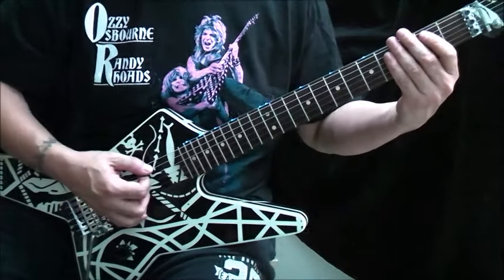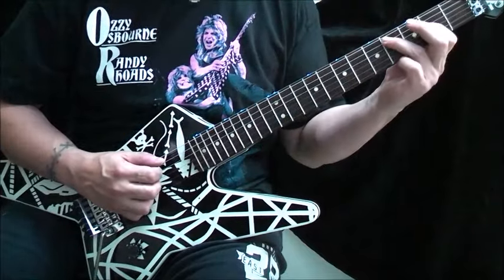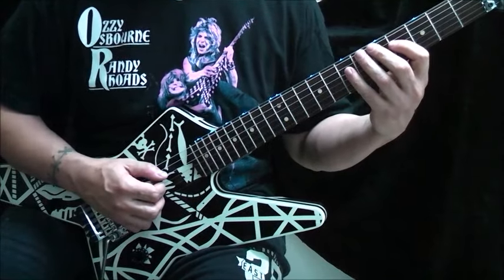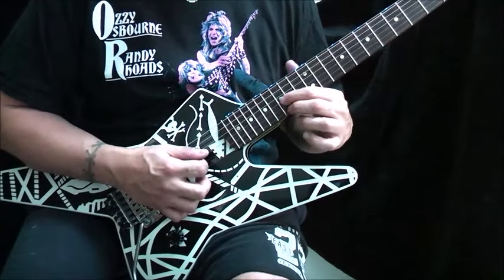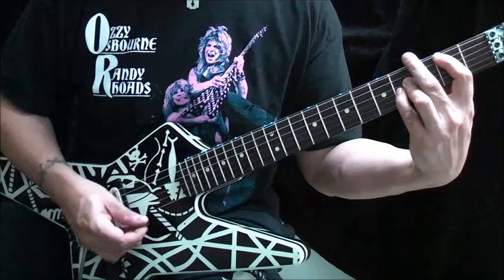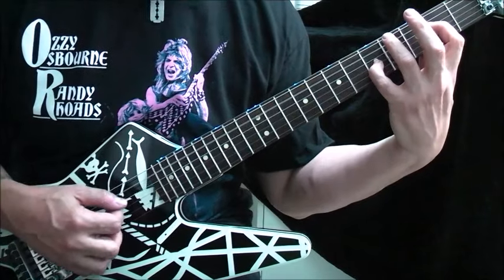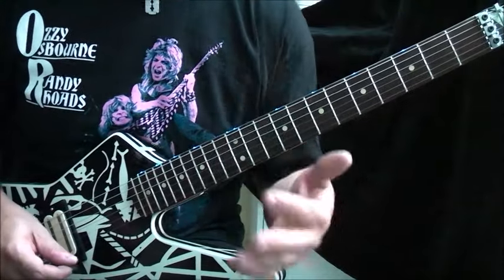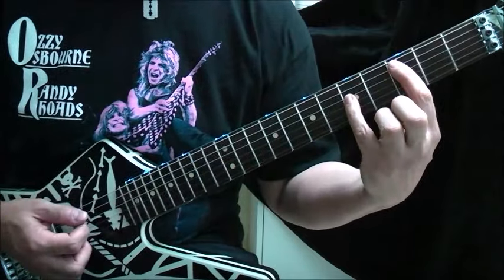How to play Ozzy Believer on guitar